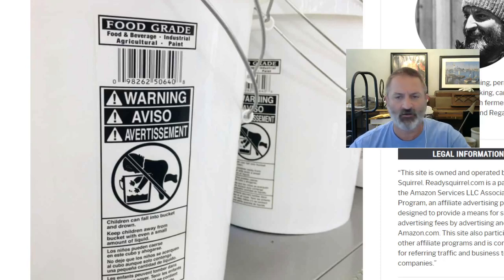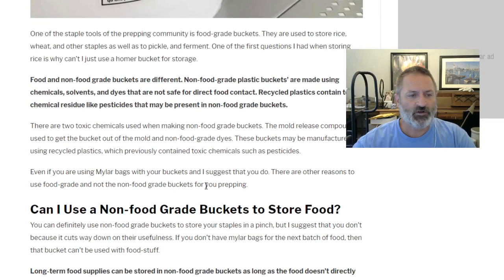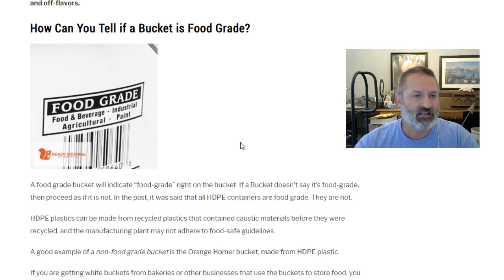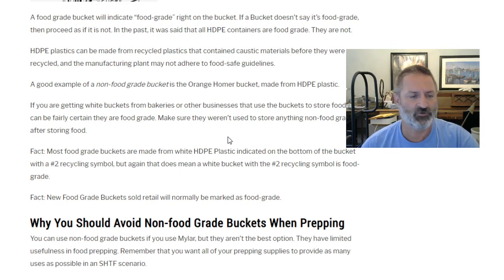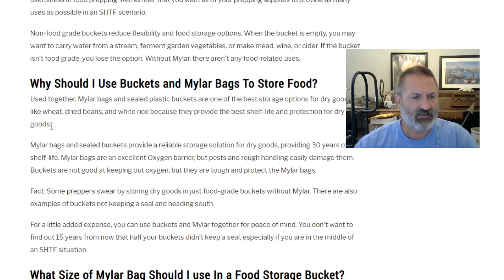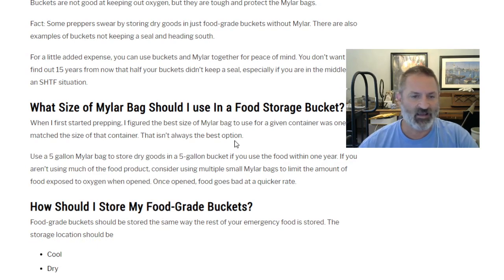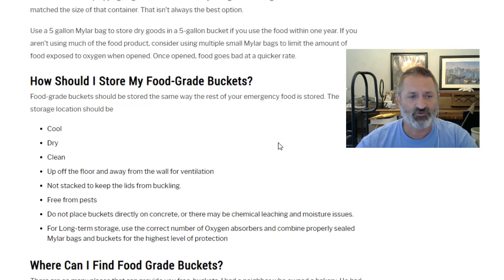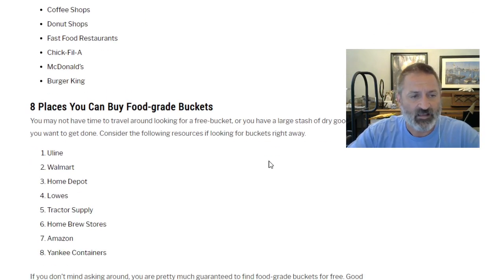Food Grade Buckets vs Non Food Grade Buckets for Long-term Food Storage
One of the staple tools of the prepping community is food-grade buckets. They are used to store rice, wheat, and other staples as well as to pickle, and ferment. One of the first questions I had when storing rice is why can’t I just use a homer bucket for storage

PackFreshUSA: Five Gallon Genuine Mylar Bags (19" x 28”) - Individually Sealed 2000cc + 500cc Oxygen Absorber Packs - Rounded Corners - Odor/Smell Proof - Heat Seal - Long-Term Food Storage - 6 Pack